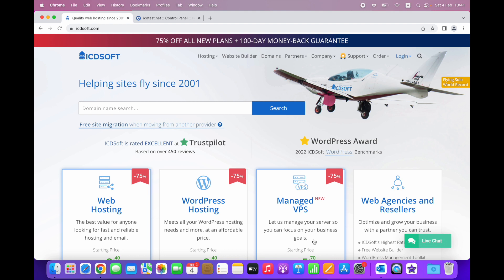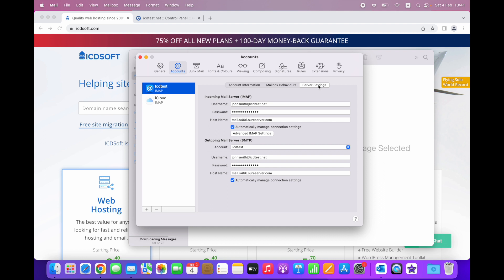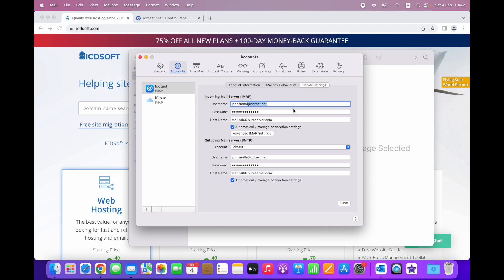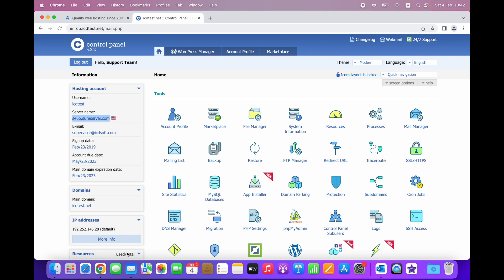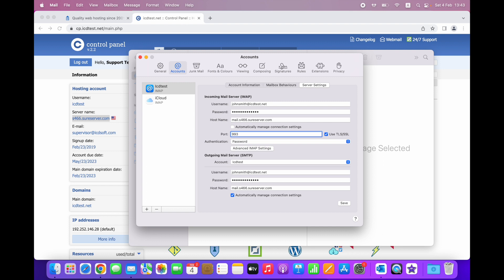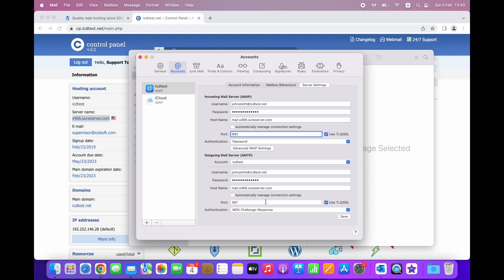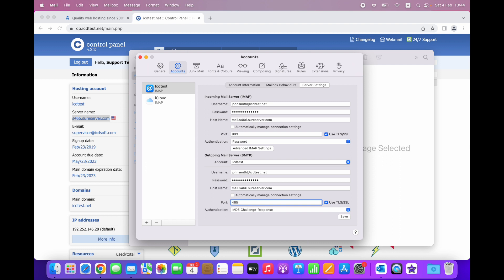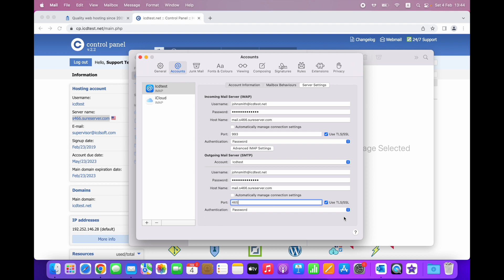How To Enable SSL in Mail on Mac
In this tutorial, you will learn how to check whether the connection to your ICDSoft email account is encrypted and secure when using Mail on Mac, and how to properly set up your account in the Mail app on your macOS device.